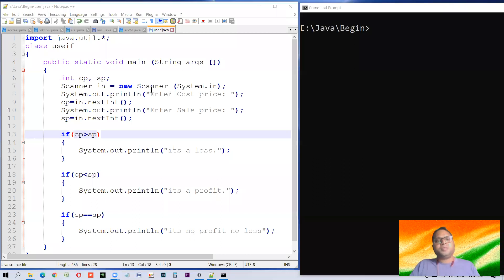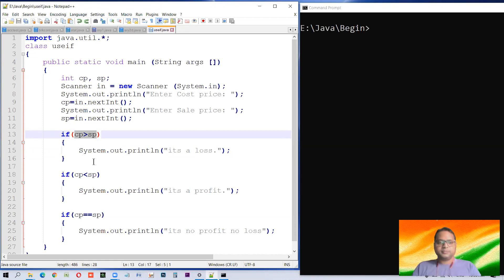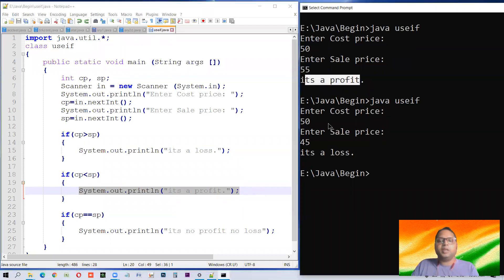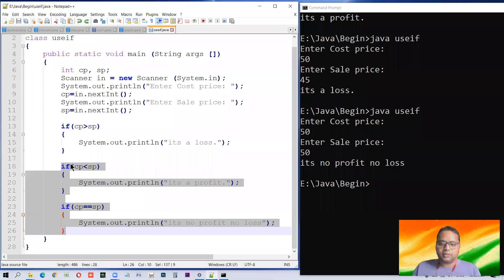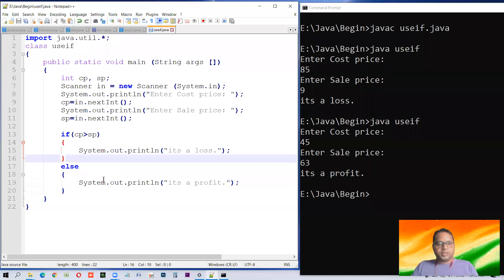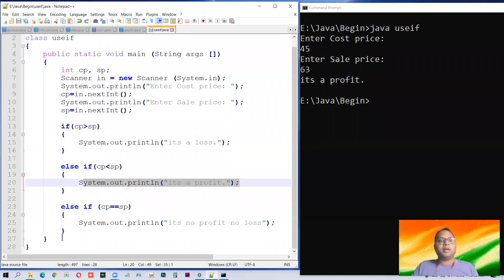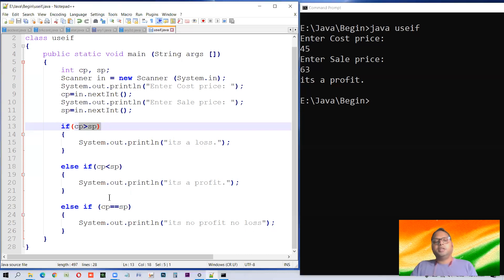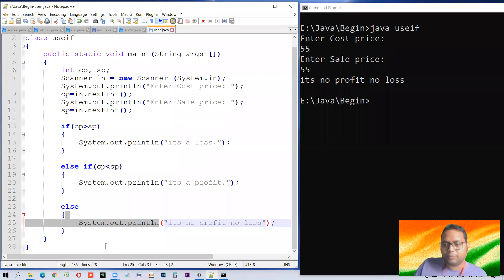8 11 1 Usages of If condition Part1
Using If Condition Part1